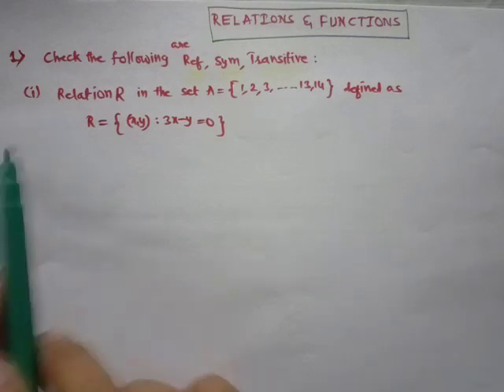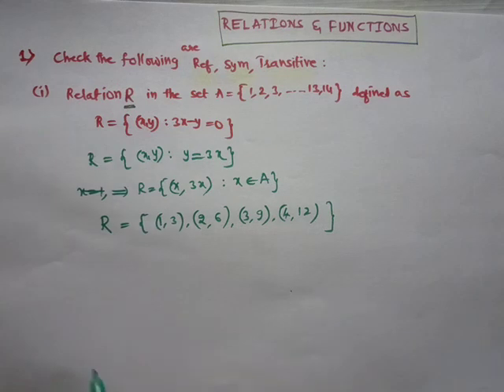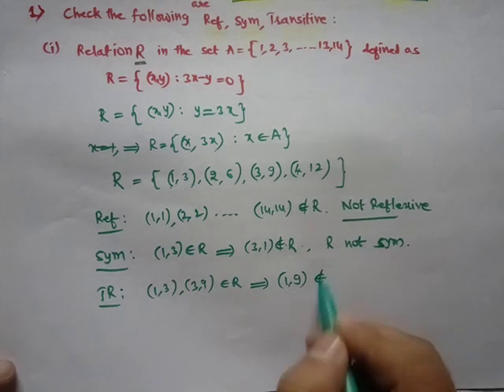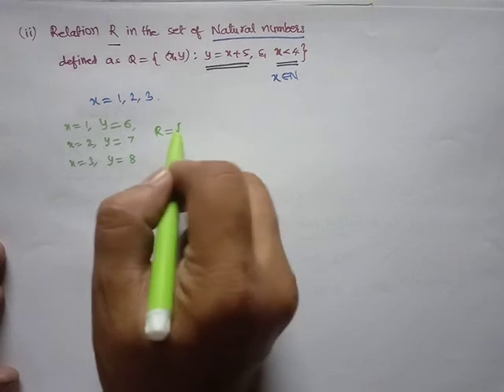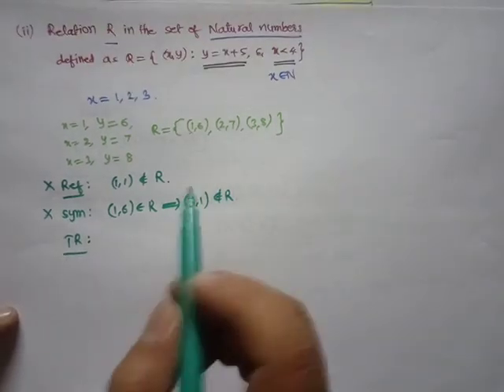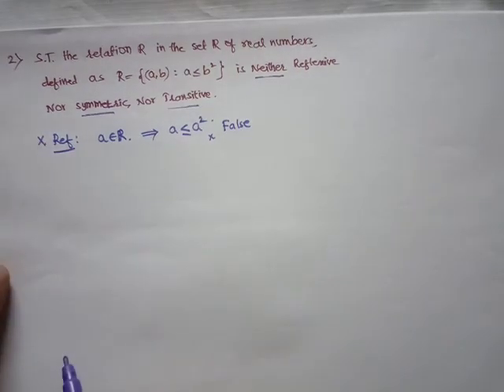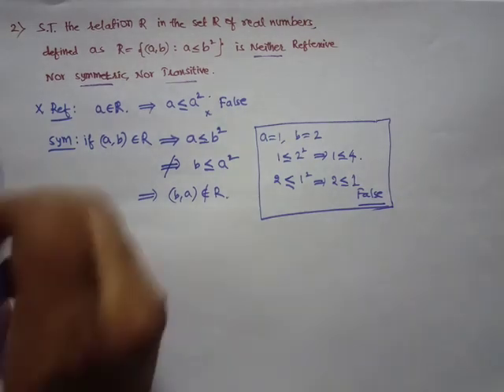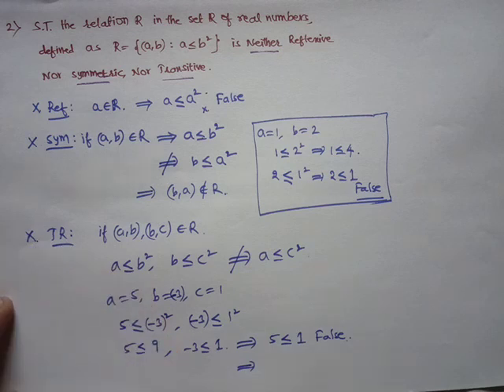Relations and Functions Part 5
Problems related to reflexive Symmetric Transitive, equivalence relations..